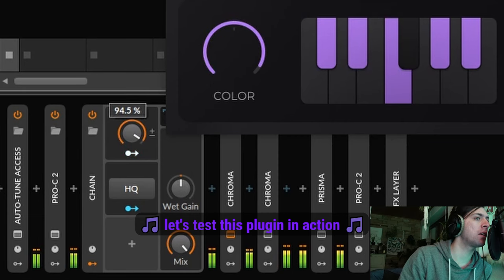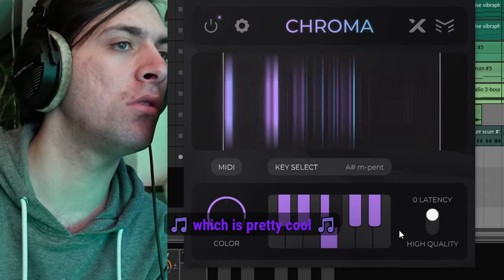Chroma's Zero Latency Mode on Vocals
Chroma is not just 'Pitchmap from Wish'. It has some qualities that you can not even reach with Pitchmap.

Timecodes:
00:00 Warm Up
00:53 Record
01:11 Feel
01:53 Edit
02:16 Listen
02:47 Meditate
03:07 Explain
03:42 Pluck
03:51 Dream
04:32 Conclude